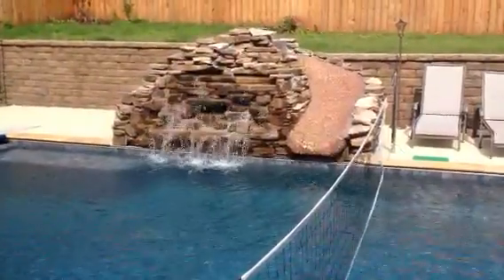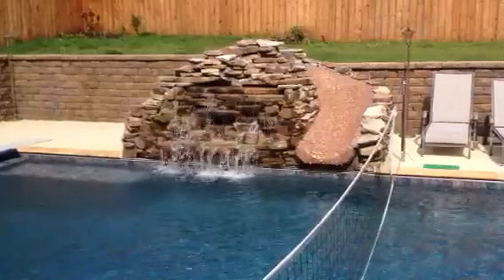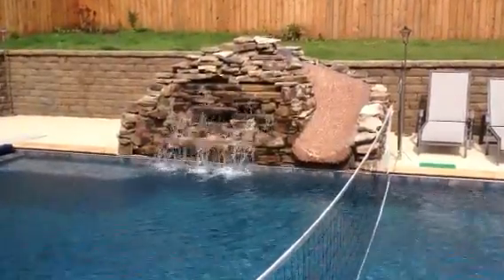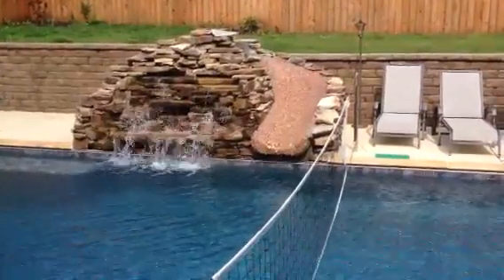Hydrazzo pool with waterfall built by Royal Pools of Chatta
One of the nicest pools in this town.